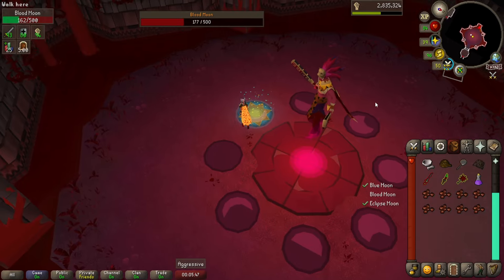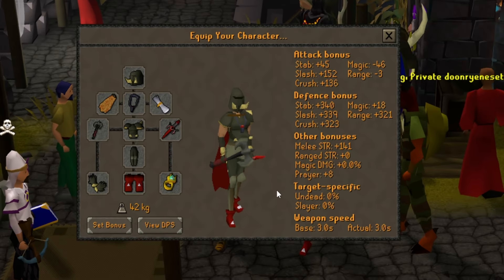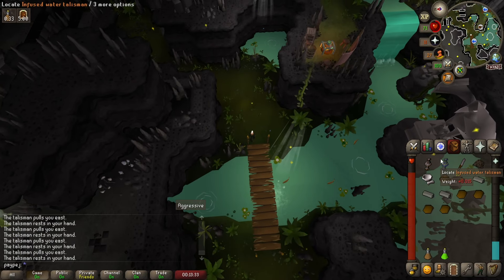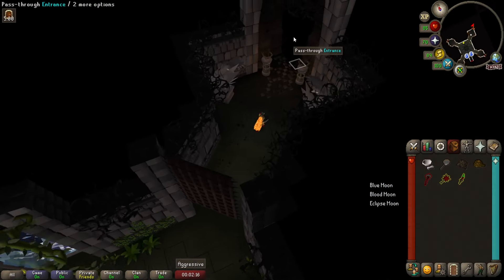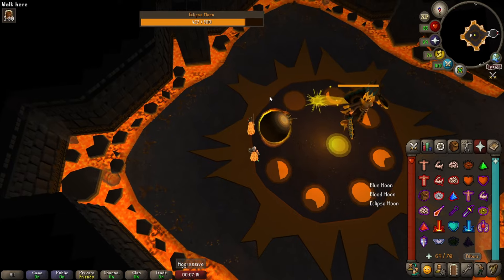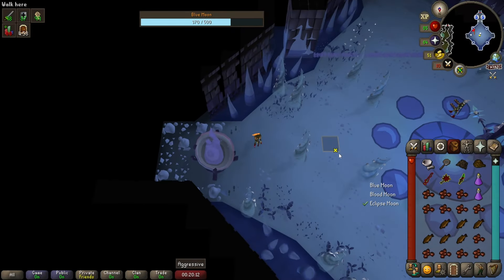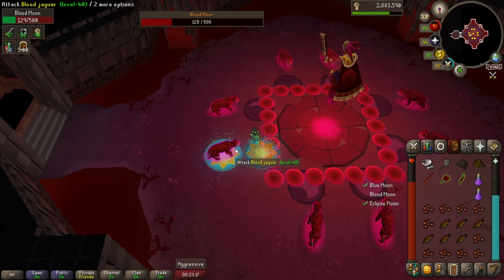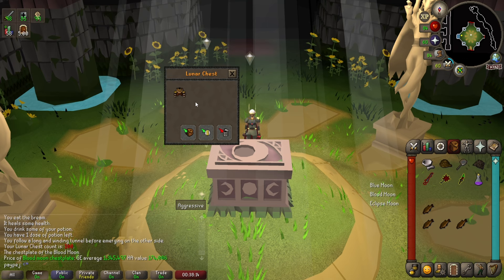Moons of Peril Guide for Beginners | OSRS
Moon is round.

00:00 Intro
00:41 Gear
02:30 Quest
02:44 Death
03:06 Routes
03:38 Full Run
07:58 Bye